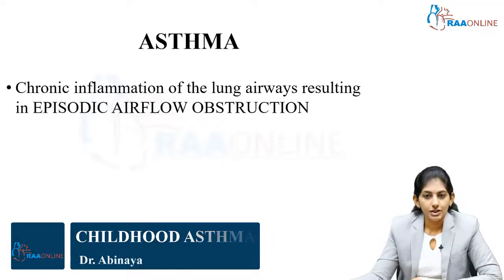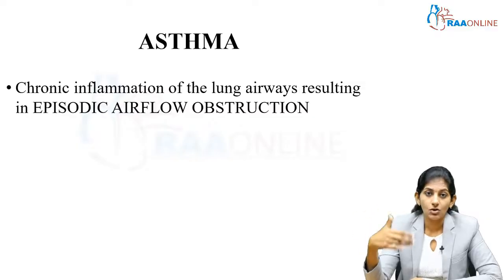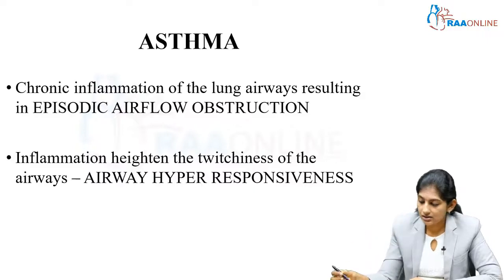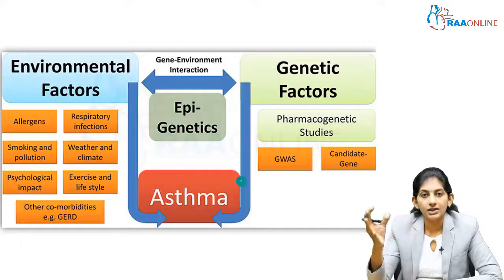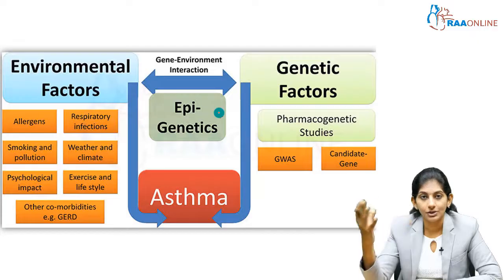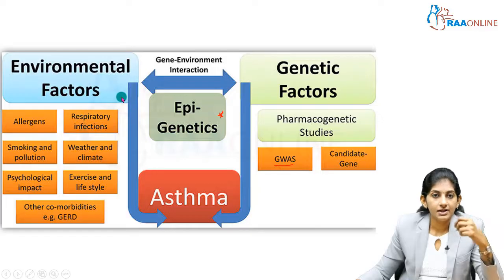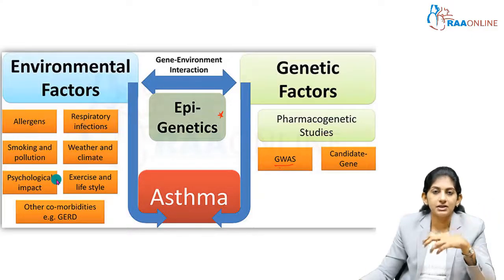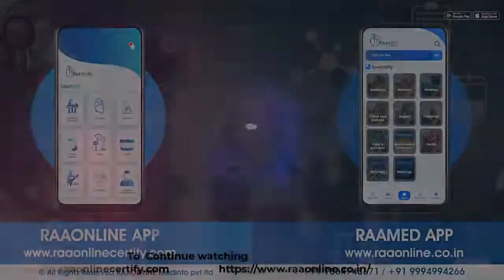Pediatrics | Nelson Based Teaching | Childhood Asthma | Raaonline